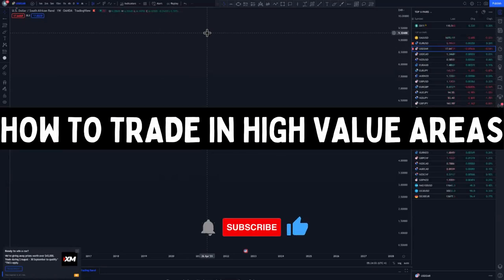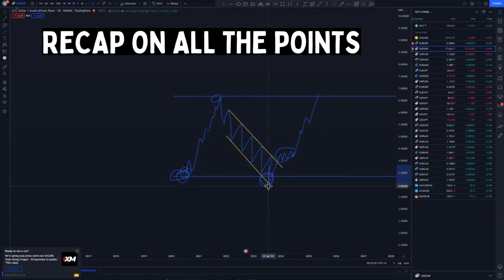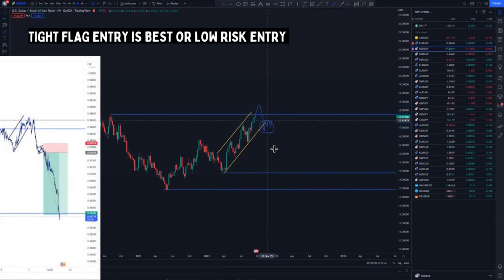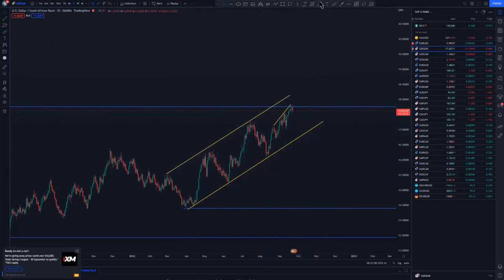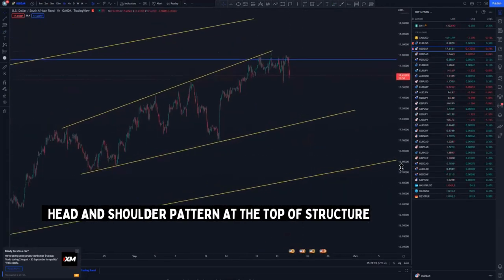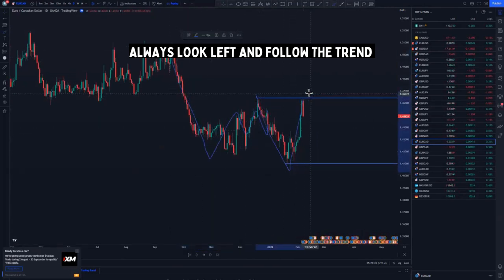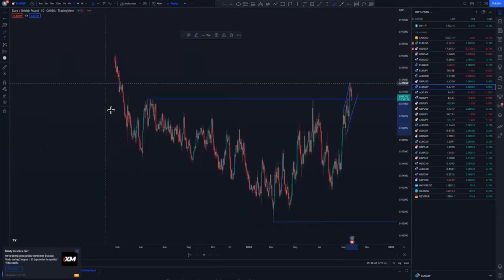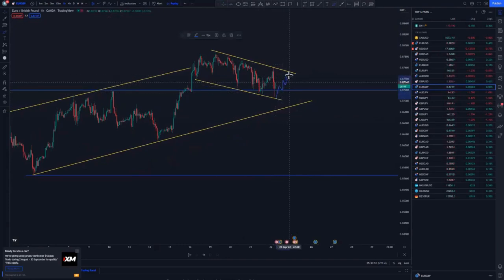Advanced trendline analysis FOREX price action strategy